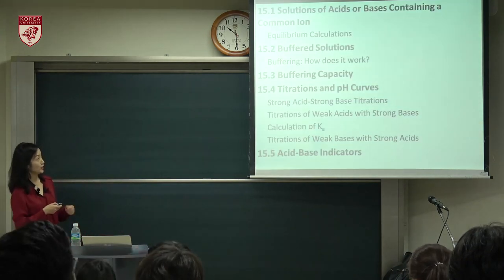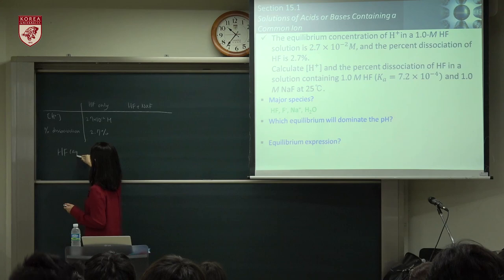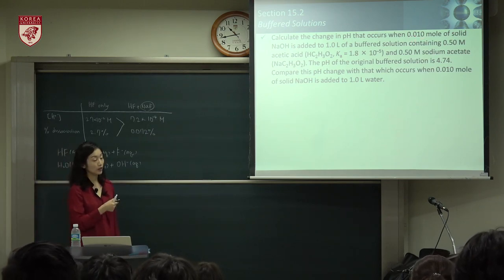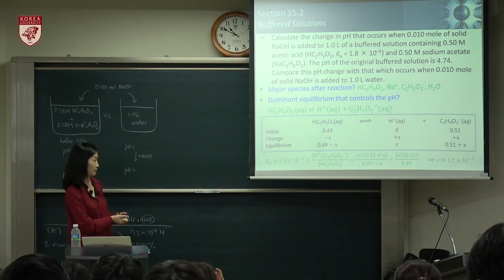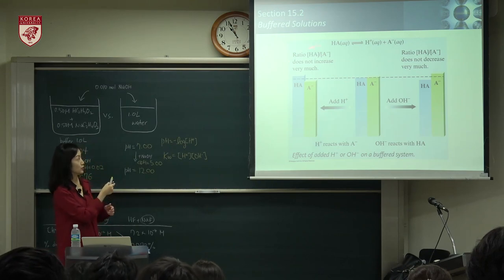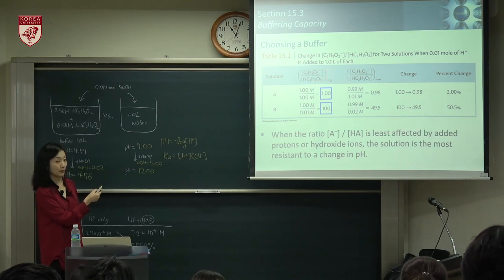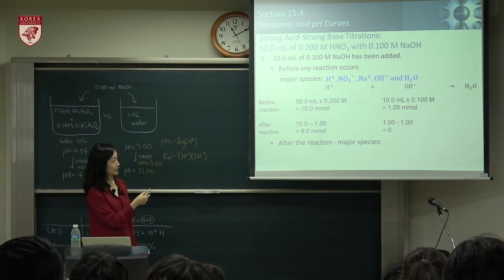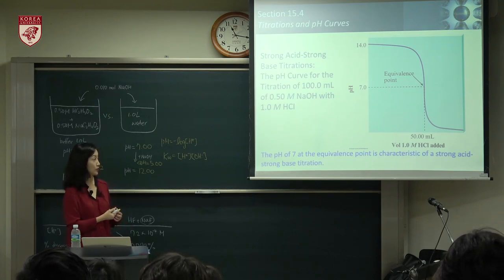[고려대학교 화학과] 일반화학및연습 영어강의_Chapter 15. Acid-Base Equilibria (김지혜교수)